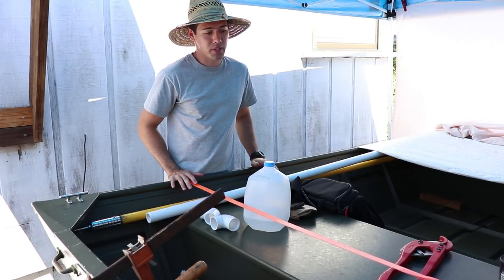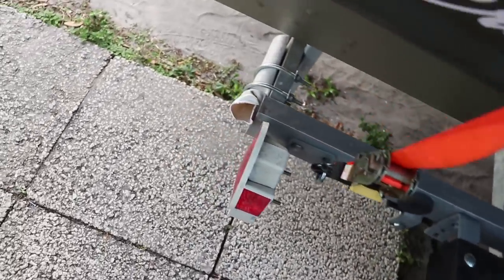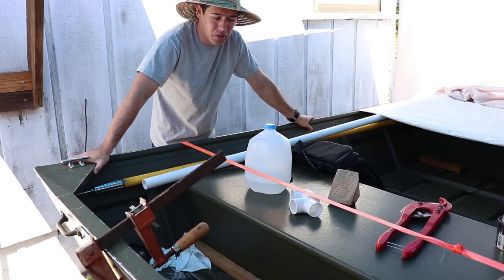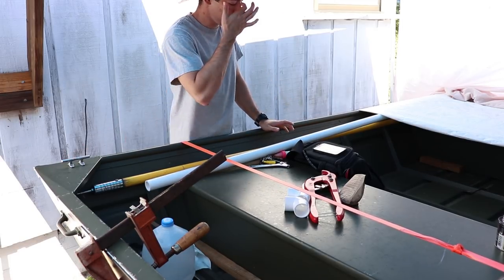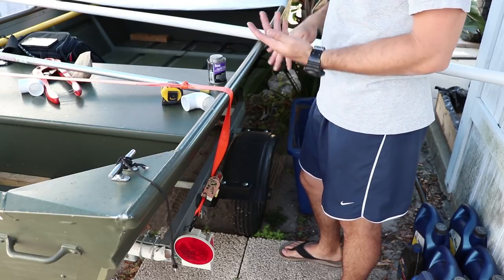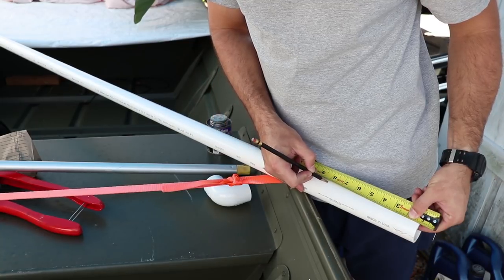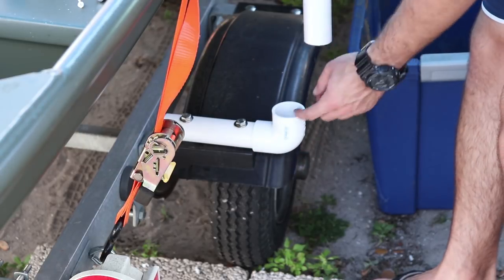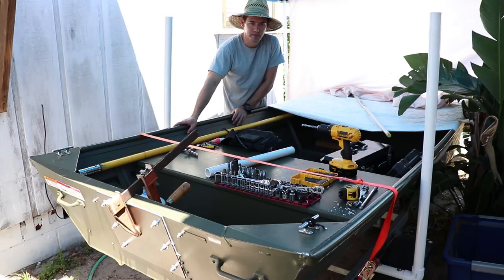Jon Boat Trailer Guides: Cheap DIY Fix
Simple jon boat trailer guides for the DIY guy that likes a cheap solution. The guides I make may work for you, but if they don't, I hope I am able to spark an idea for your trailer guide project.

I show the old trailer guides I broke that are still attached to the trailer. They were thin walled pvc pipe, attached with U-bolts. After traveling at 60mph, the thin walls cracked and snapped in half.

So now I'm using regular sch 40 pvc pipe, 1.25", for the jon boat trailer guides. This whole project was under $20 and could be under $10 if you went with galvanized bolts and washers instead of the stainless like I did. So its perfect for the DIY guy that wants to keep this fix cheap.

Materials:
1 x 10' section of sch 40, 1.25" pvc pipe
2 x 1.25" elbows / 90's
4 x Stainless bolts (I used 3/8" size bolts)
4 x Stainless lock nuts
4 x Stainless washers

PVC cement/primer/cleaner if you plan permanently connect the parts together

+ To hold the long section of pvc pipe to the elbow, I used:
2 x Stainless bolt
2 x Stainless wing nuts
(1 for each side)

This took me two hours to complete but I was also adjusting the camera and filming so I think you could cut back on the time.

I hope this video was able to help you and that you enjoyed it! If you liked it, please give it a thumbs up, and if you would like to see more videos like this, please subscribe to help support the channel and to help it grow!